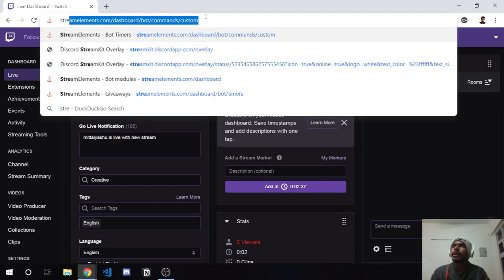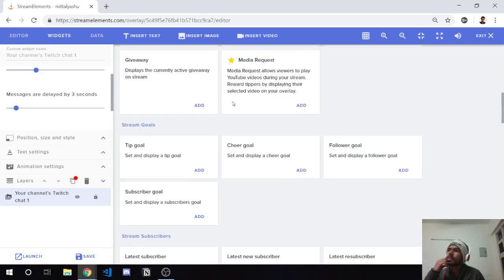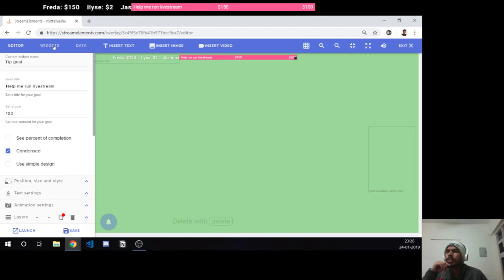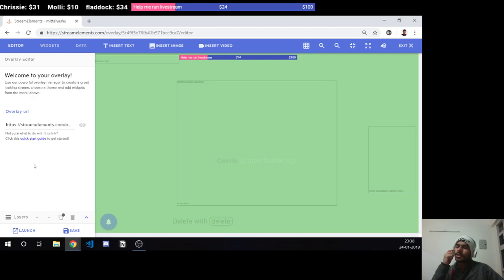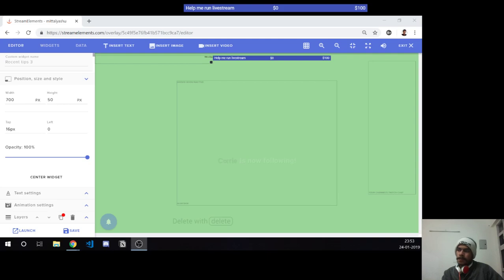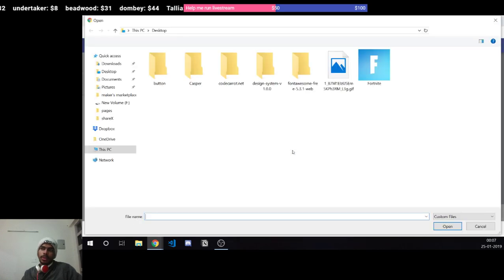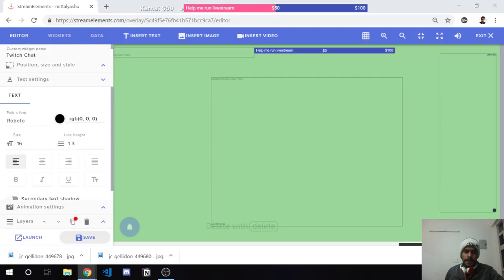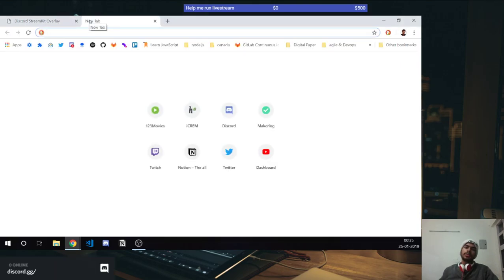Creating new overlay for livestream